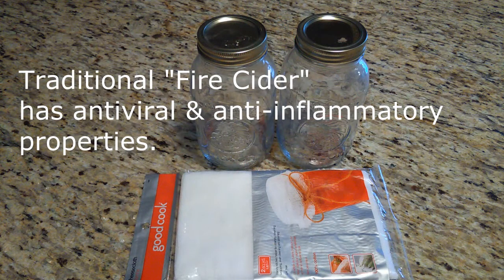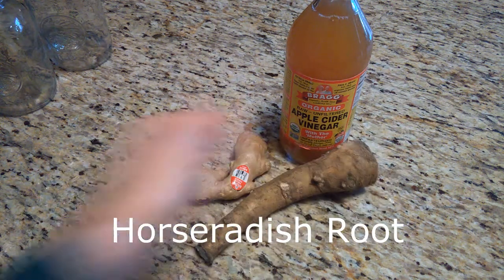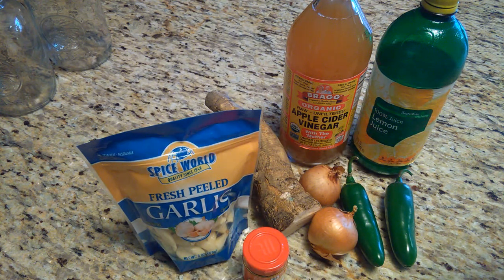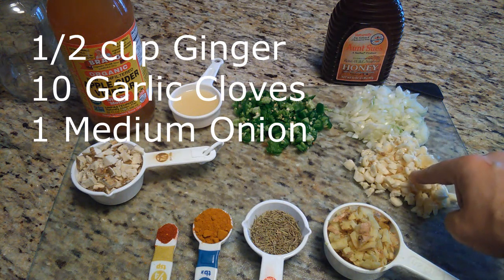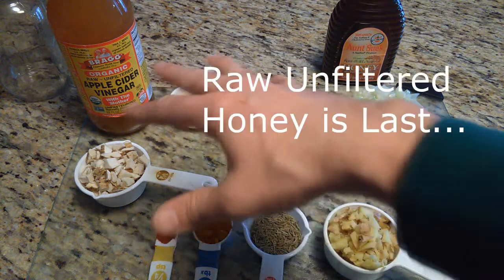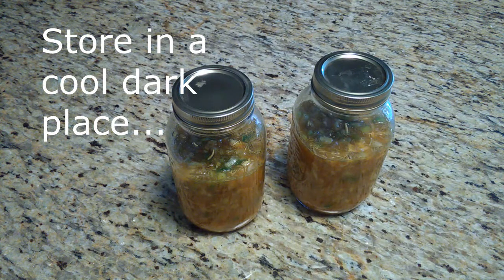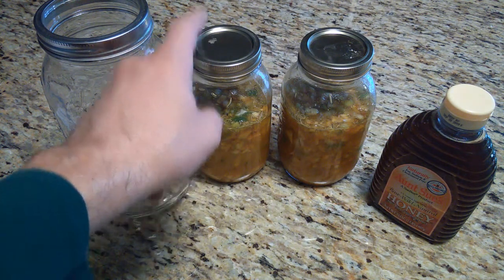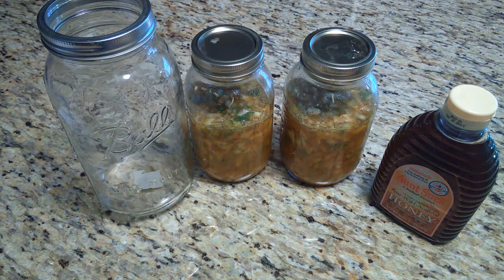FOLK MEDICINE FIRE CIDER TONIC RECIPE: APPLE CIDER VINEGAR ON STEROIDS!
We're sure that everyone has heard about the health benefits of using Apple Cider Vinegar. But that is only one ingredient in the traditional folk remedy/health tonic known as Fire Cider! Here we show all the ingredients as well as the recipe for making your own Fire Cider Tonic!